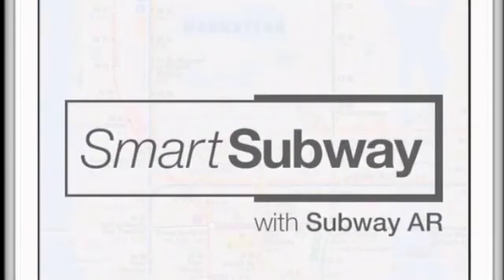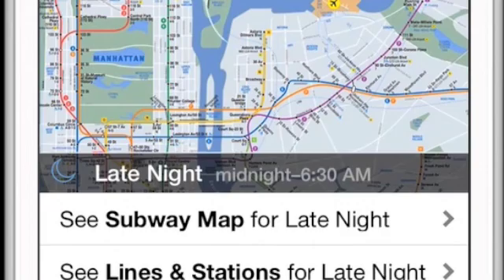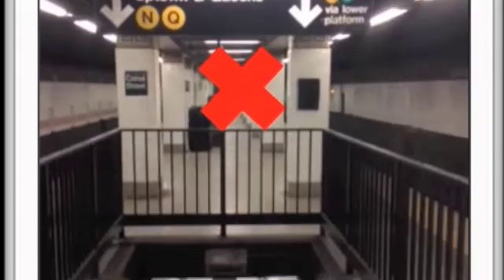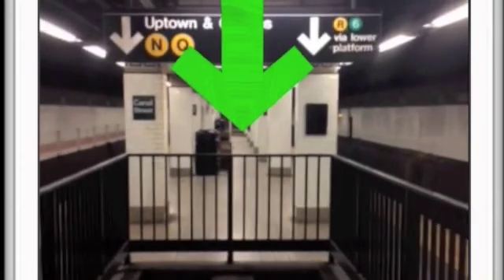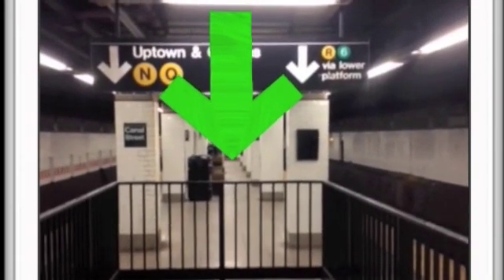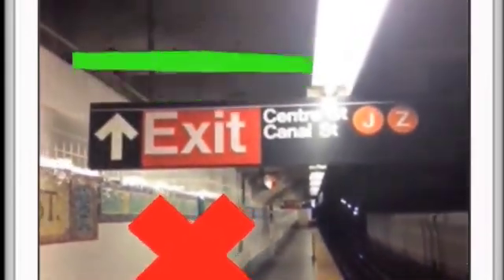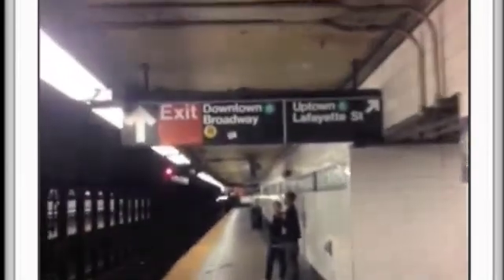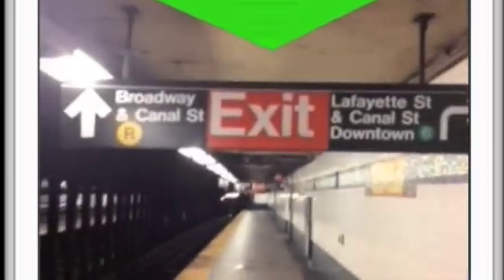Smart Subway AR (submission version)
Smart Subway AR is an Augmented Reality system for the New York City subway. You enter where you want to go, and the app will read the subway signs and display arrows directing you to your destination. This demo is for Canal Street, but the app also works for Grand Central.

This is the cropped version of the video included in the MTA AppQuest submission.